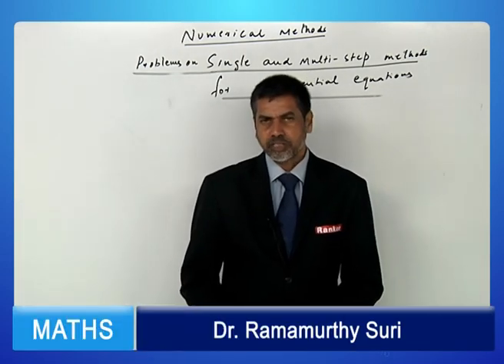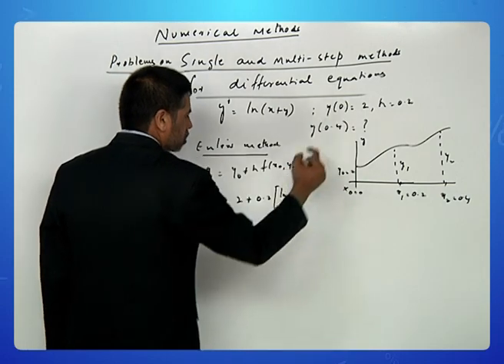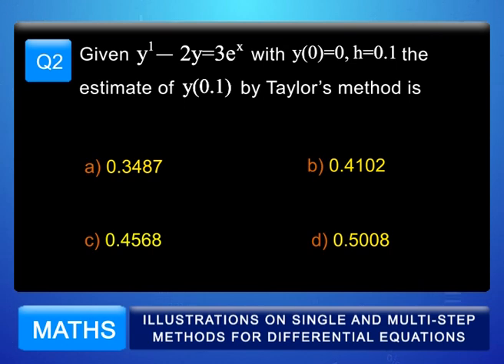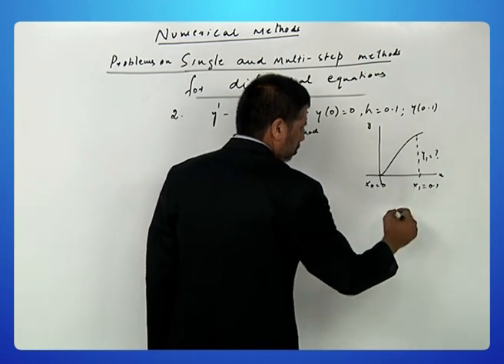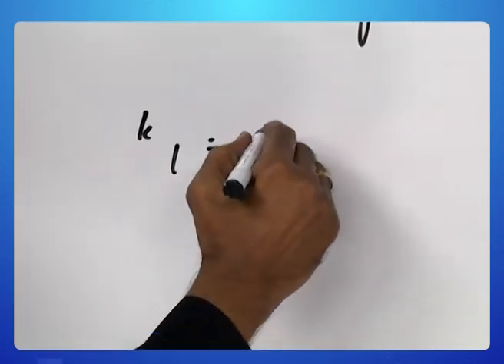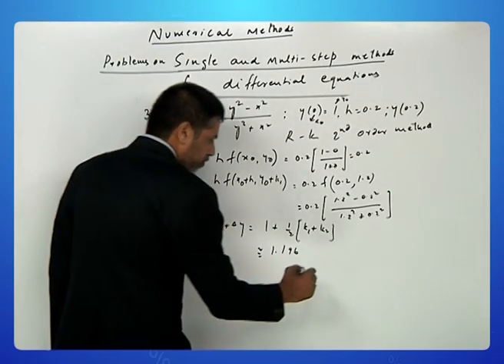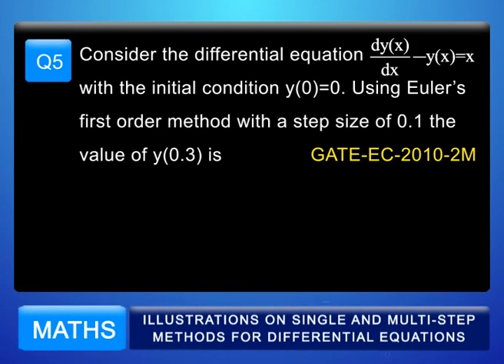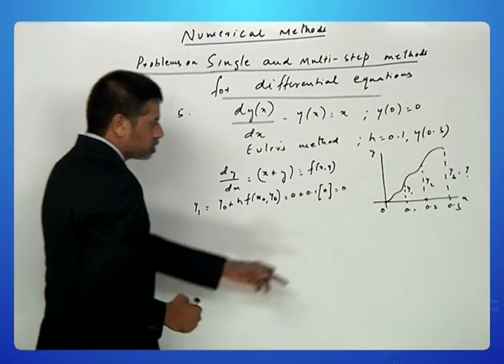Illustrations on Single and Multistep Methods for Differential Equations | Numerical Methods | GATE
This lecture video deals primarily with Illustrations on Single and Multistep Methods for Differential Equations in Numerical Methods which is briefly explained by Dr. Ramamurthy Suri Sir.